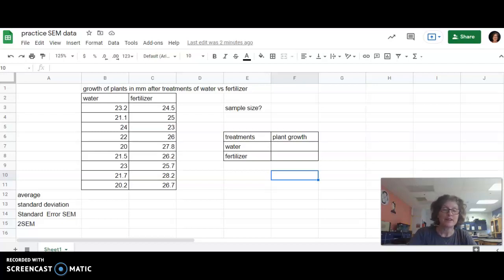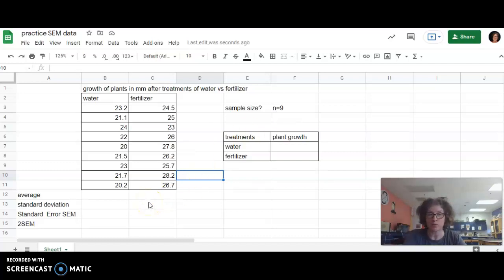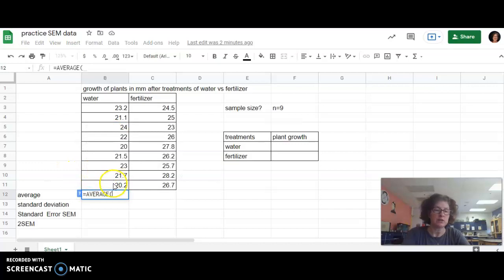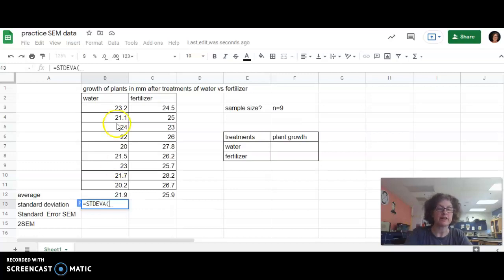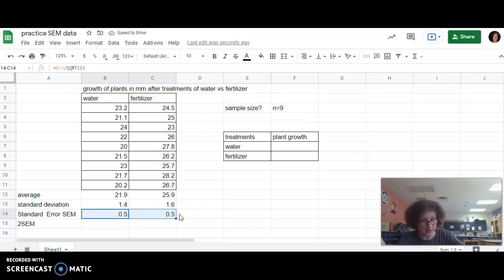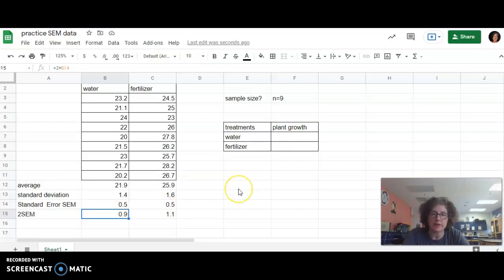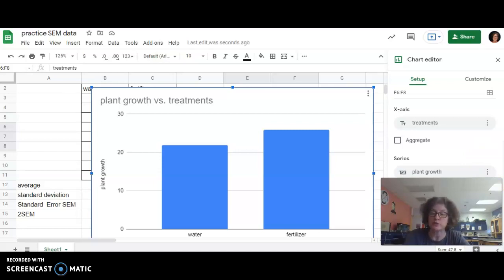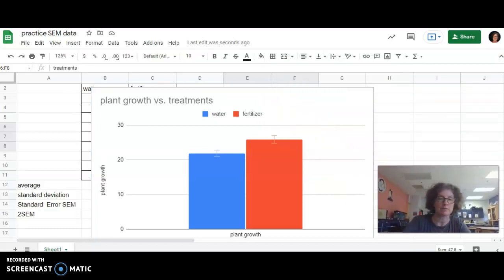Mrs. Murdock uses google sheets to calculate SEMs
Recorded to assist AP Biology students in using google sheets to calculate averages, standard deviations, and standard error.  I also demonstrated how to insert a bar graph of the data and add error bars of 2SEMS to each bar.